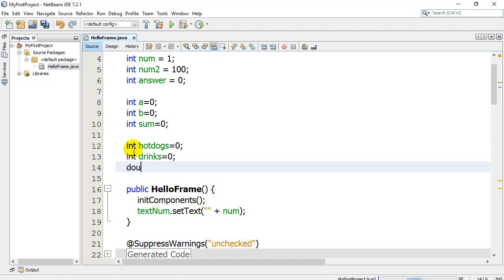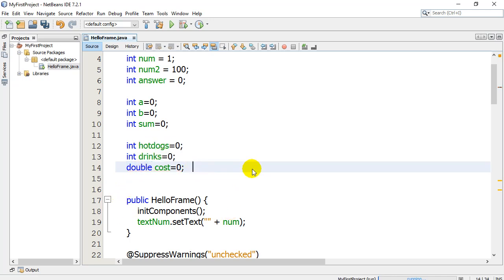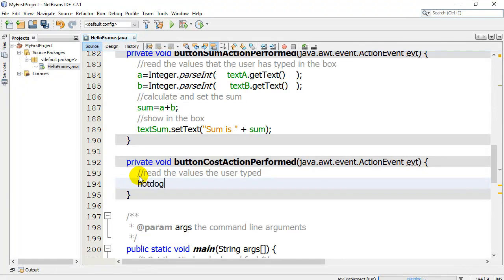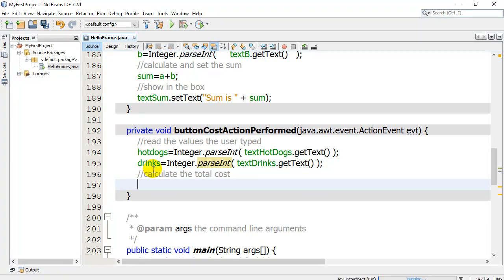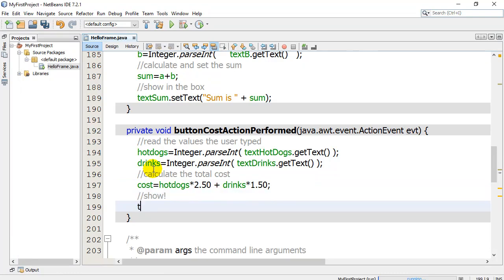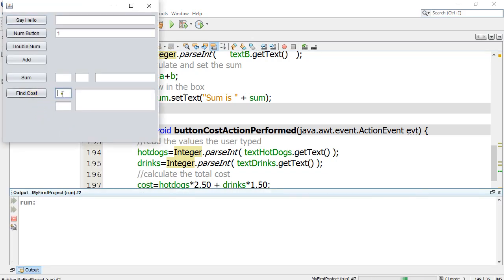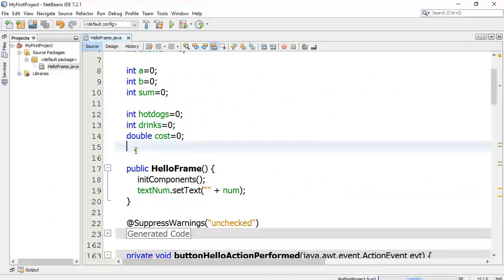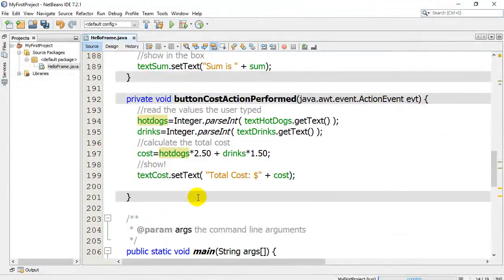Java Beginner 08 Decimal Numbers Variables Double